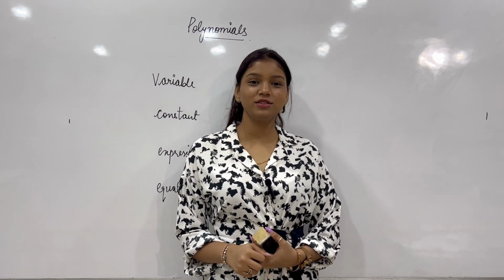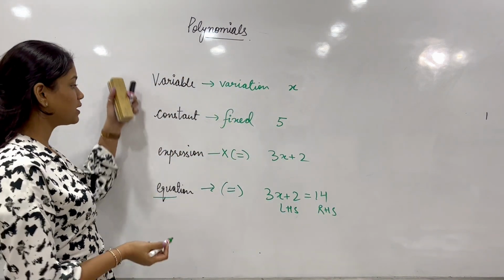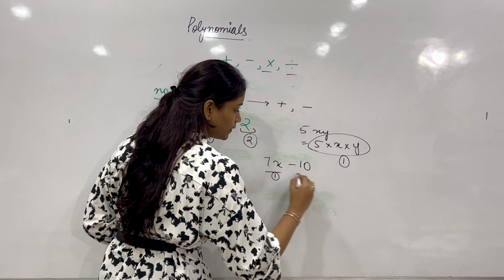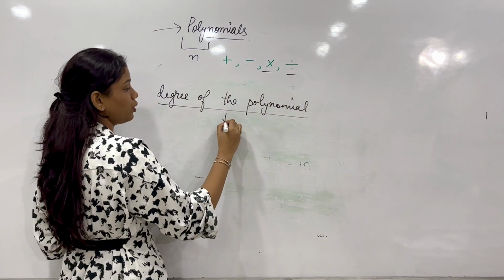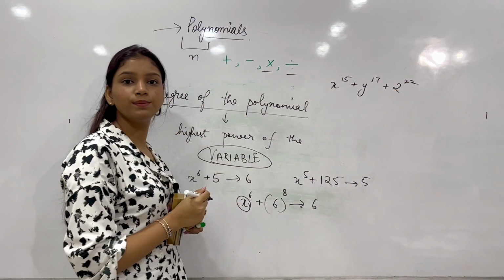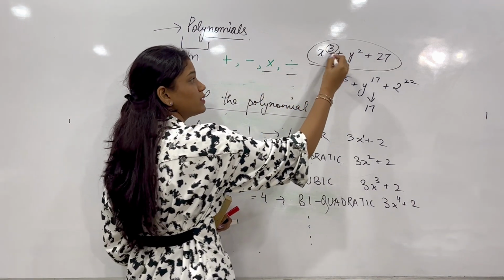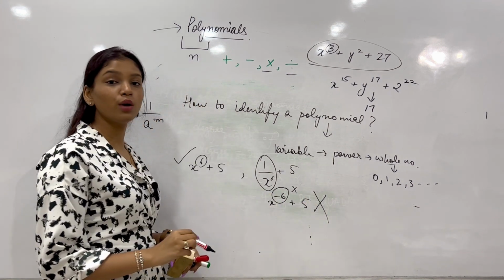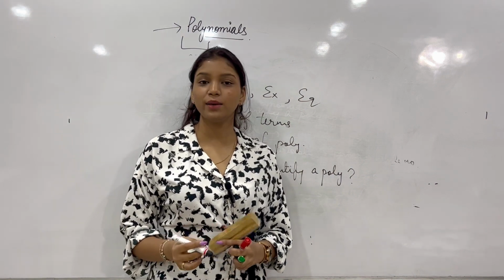📚 Class 10th II Polynomials with Niyati Gupta - Your Math Maestro! 🌟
Welcome to Scholars Academy, your trusted destination for comprehensive academic support. Located in the heart of Sector 50, we cater to students from 7th to 12th grade, offering expert guidance in a wide range of subjects.
At Scholars Academy, our mission is to empower students with knowledge, foster critical thinking, and inspire a passion for learning. We strive to provide a nurturing environment where every student can excel academically.📚 Meet Niyati Gupta - Your Math Maestro! 🌟

Welcome to the world of mathematics excellence with Niyati Gupta, an exceptional educator and mathematics gold medalist. 🏅 Join us at Scholars Academy in Sector 50, where Niyati's passion for teaching and her deep-rooted expertise in mathematics converge to make learning an exciting adventure!

Polynomials:
A polynomial is a mathematical expression consisting of variables, coefficients, and exponents.
Operations on Polynomials:
Addition and Subtraction: Combine like terms.
Multiplication: Distribute each term in one polynomial by each term in the other polynomial.
Division: Divide one polynomial by another using long division or synthetic division.

Polynomials are widely used in mathematics to model various phenomena and are fundamental to algebraic expressions and equations. Understanding polynomials is crucial for more advanced algebraic concepts and applications.

Whether you're a student looking to ace your math exams or simply curious about the beauty of numbers, Niyati Gupta is here to inspire and empower you on your mathematical journey. 🚀